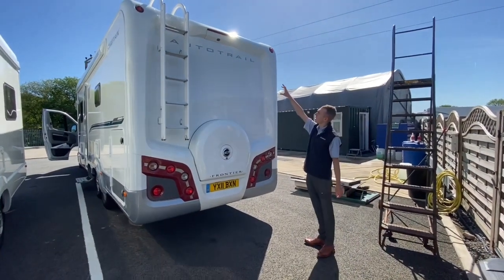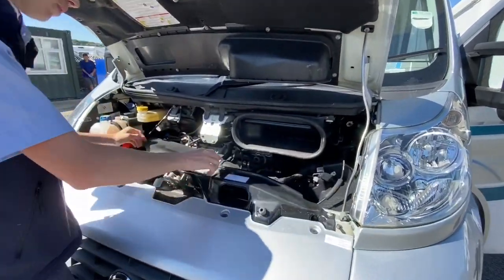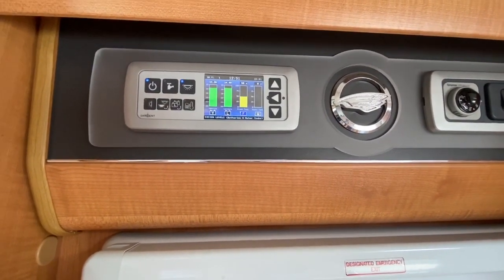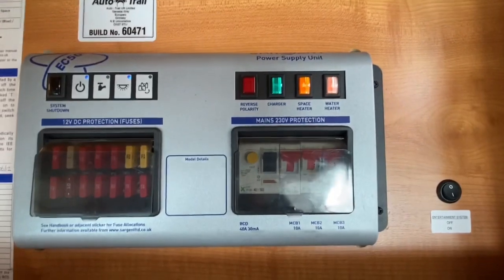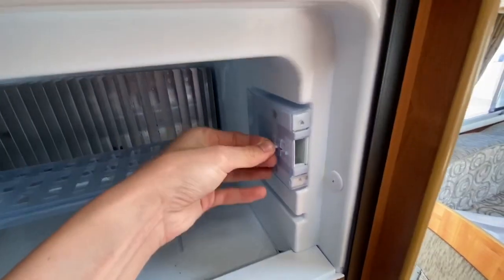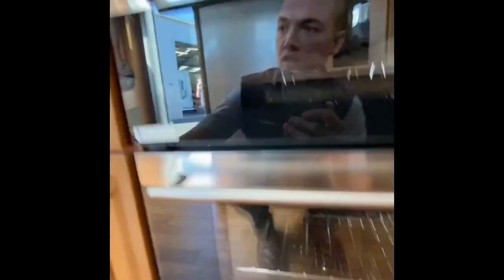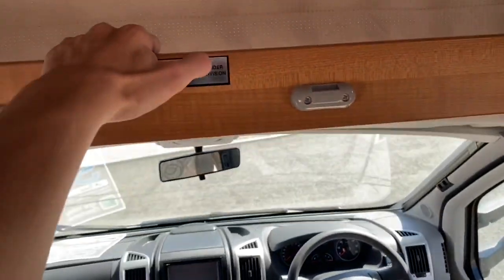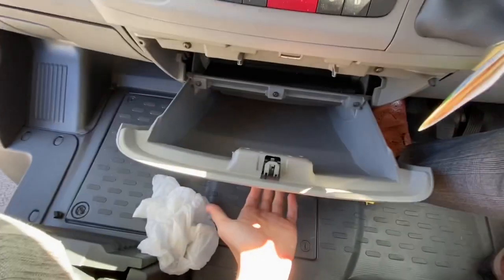Auto trail Chieftain Handover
This video provides you with all of the information you need to operate your New Auto Trail Chieftain.